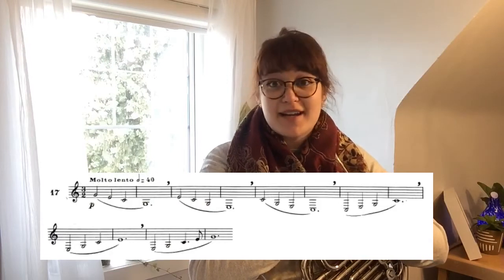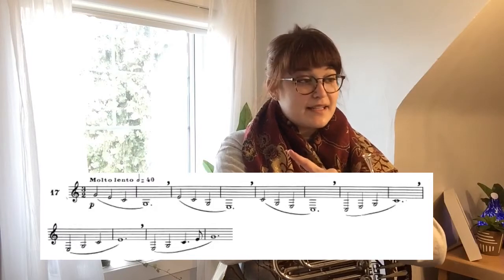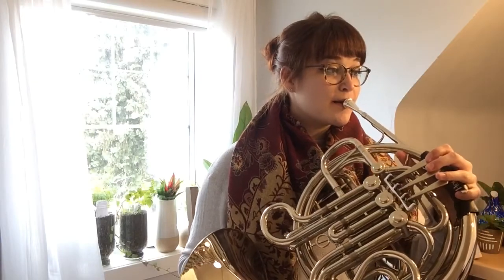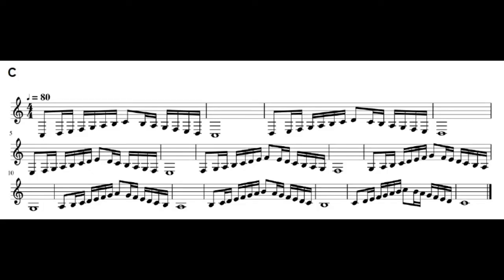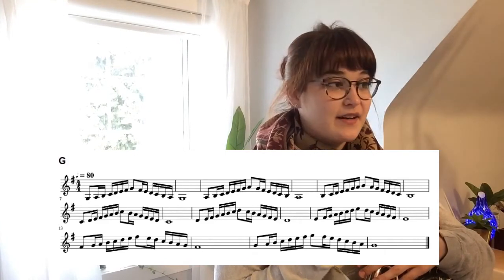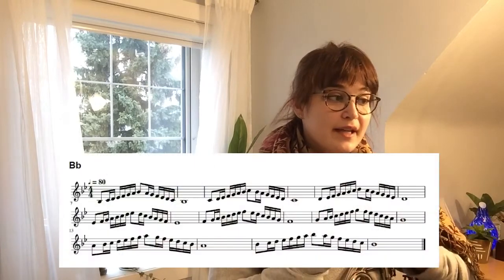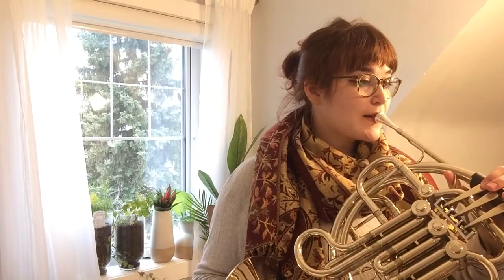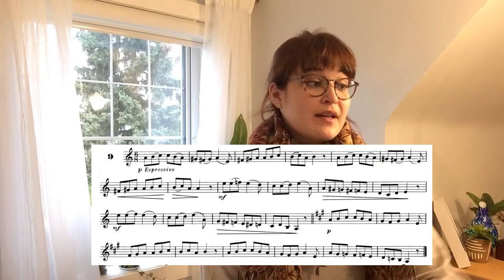Exercises for Advanced French Horn Players - Grades 11 & 12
OOPS! I made a mistake when I said we descend a "Perfect 5th" in the lip slurs, I should have said "Perfect 4th!"